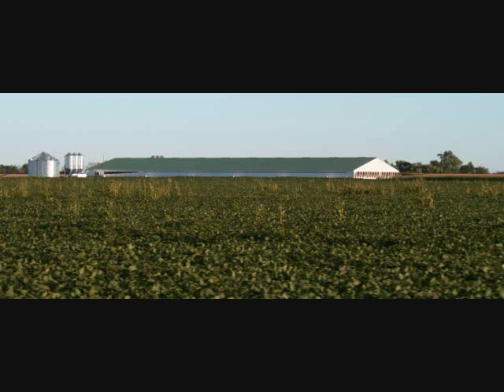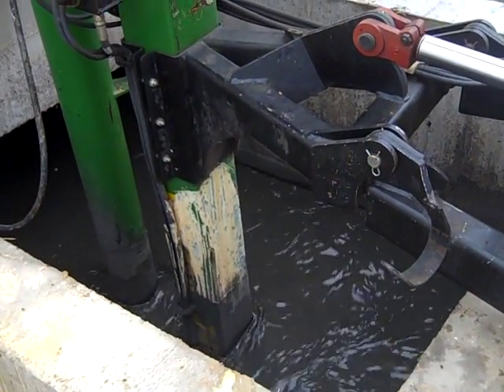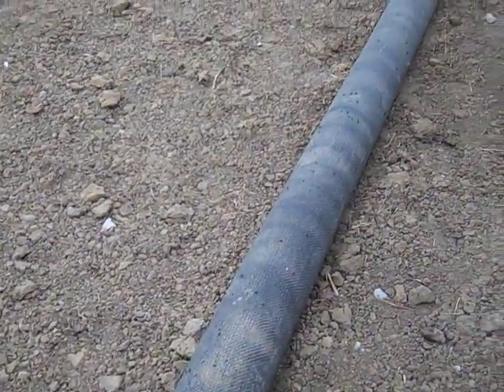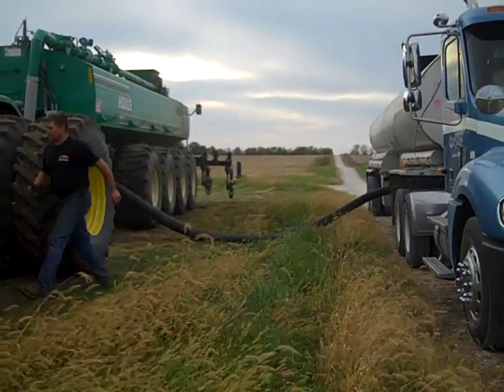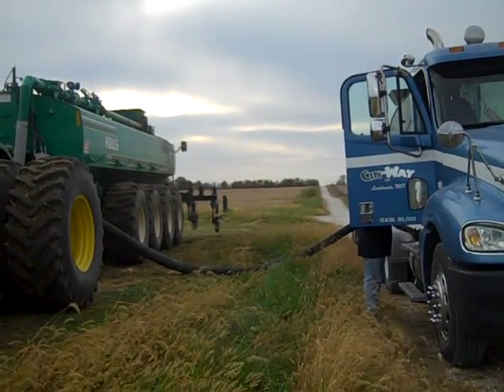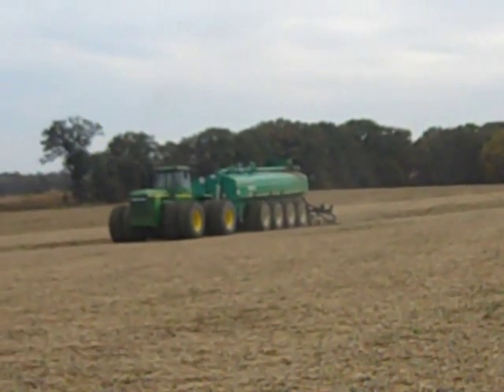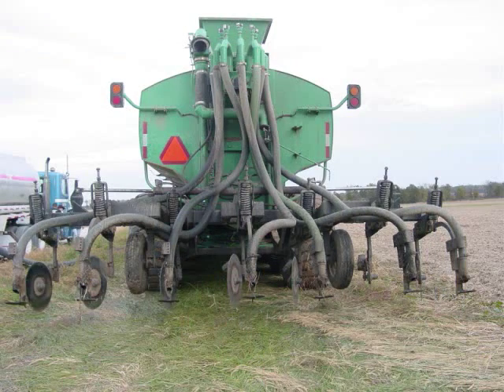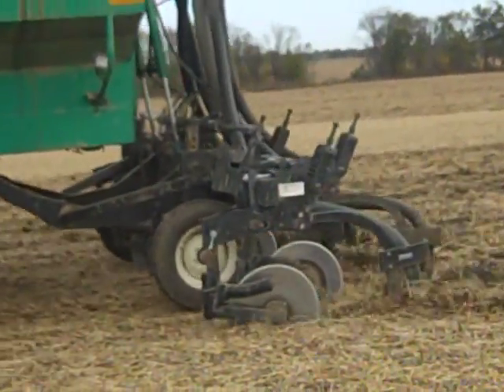Manure Management_2010.wmv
Swine CAFOs create a lot of waste but what if that waste isn't waste at all. What if it is actually a nutrient rich byproduct that replaces petroleum-based fertilizers, cuts farm costs up to 75 percent per acre, and works toward rebuilding topsoil...Wait a minute, that's exactly what hog manure does. Get the scoop on pig poop.